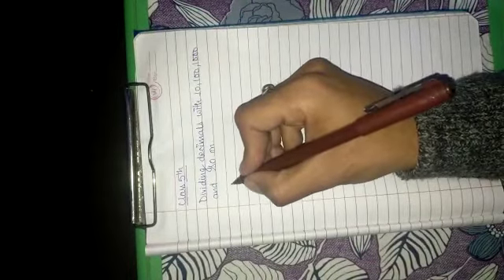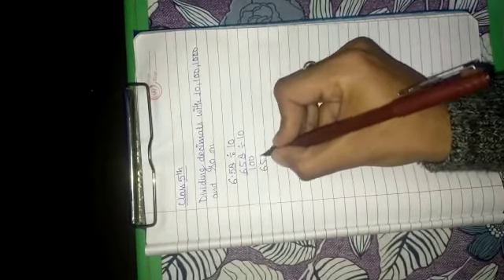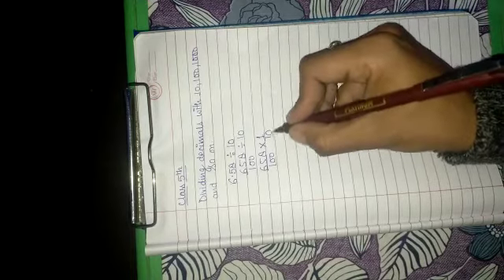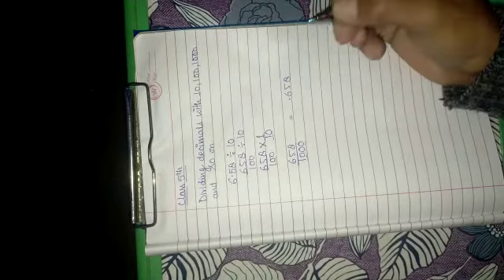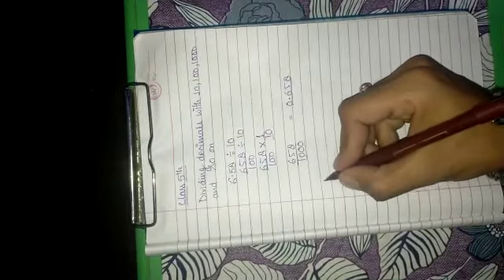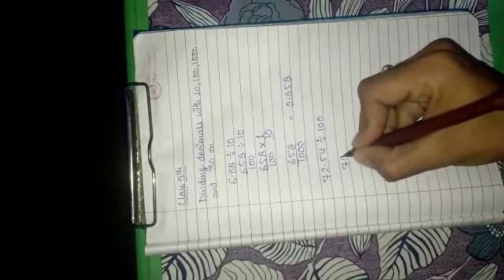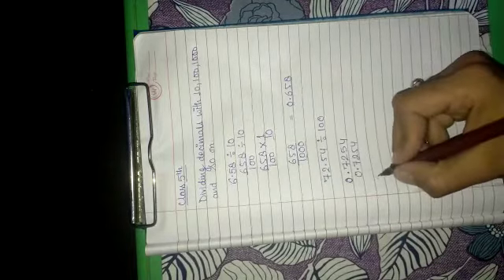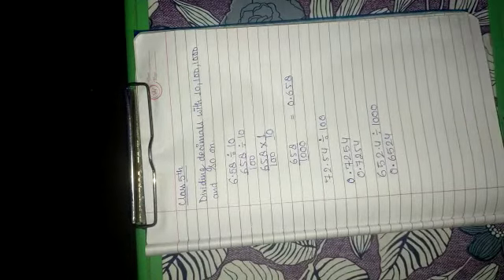Class 5 Mathematics Topic Division of decimals with 10, 100, 1000 Teacher Pankaj Gairola